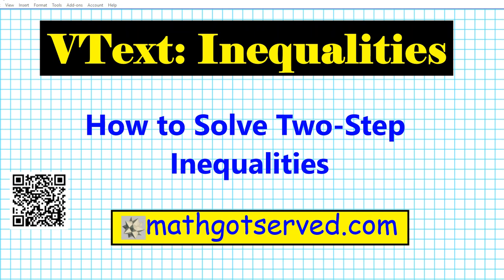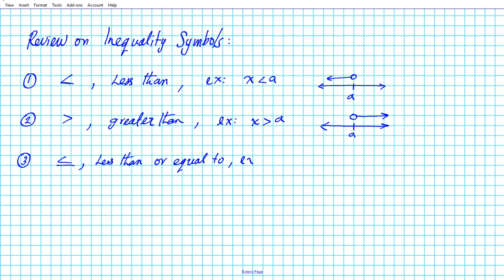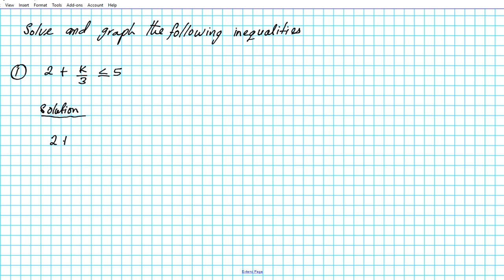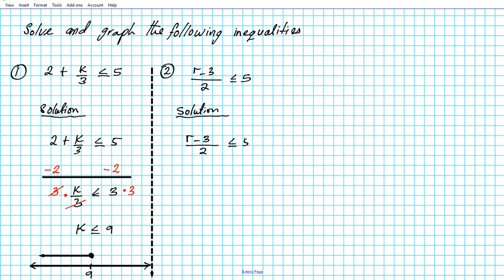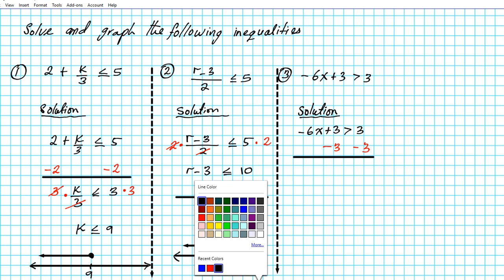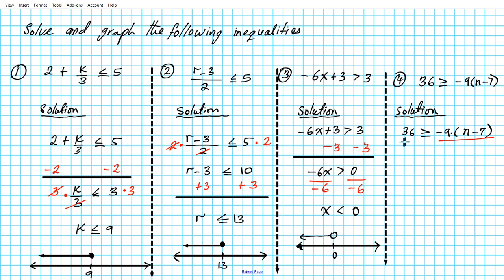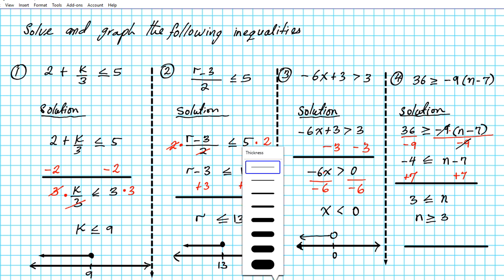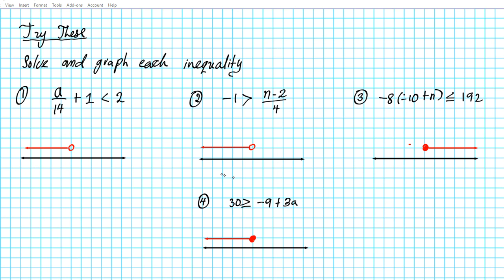3.3 Algebra 1 How to Graph and solve two step inequalities one variable vtext mathgotserved